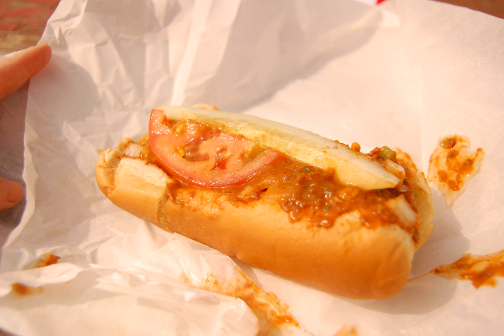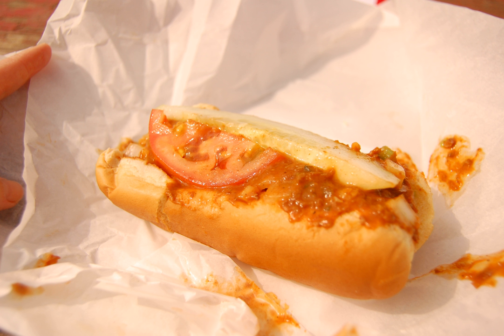Mother-in-law (sandwich) | Wikipedia audio article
This is an audio version of the Wikipedia Article:
Mother-in-law (sandwich)

SUMMARY
The mother-in-law is a fast food dish of Chicago, consisting of a tamale topped with chili, served in a hot dog bun. The mother-in-law is made with Chicago's unique style of tamale, a machine-extruded cornmeal roll wrapped in paper instead of corn husks, which is typically cooked in a hot-dog steamer.